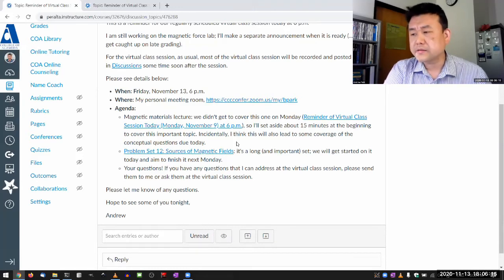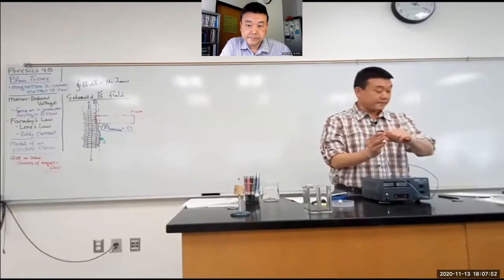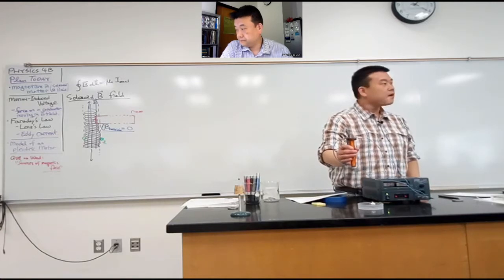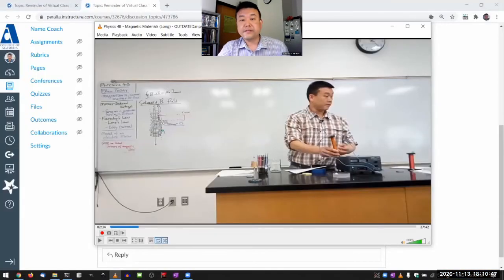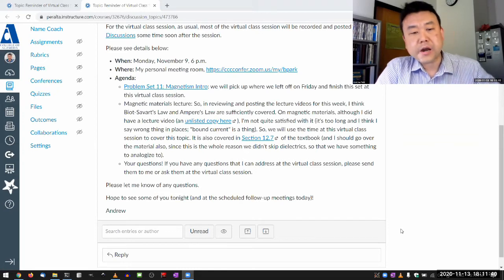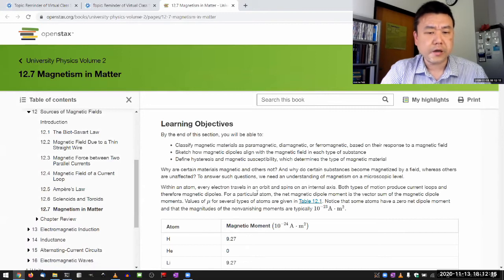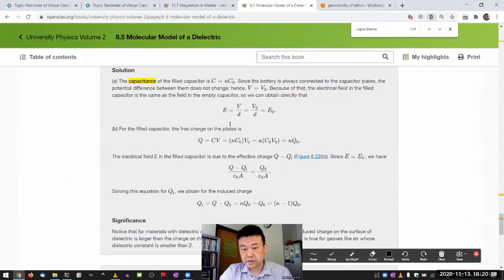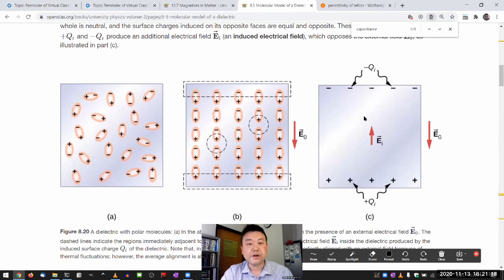Physics 4B - Magnetism in Matter